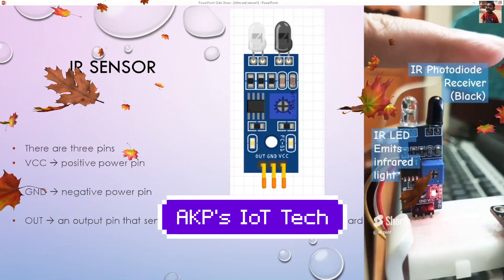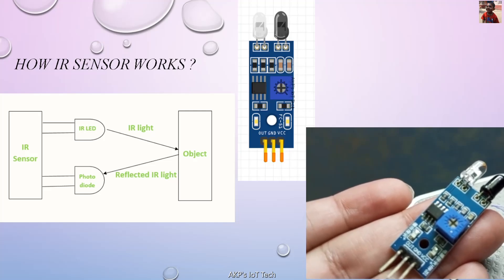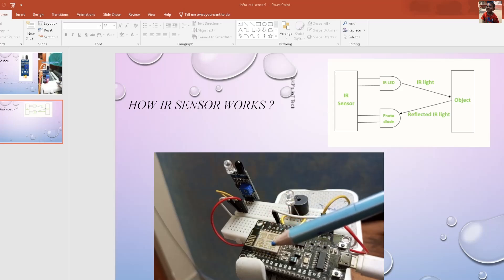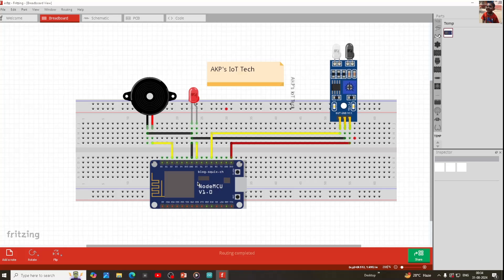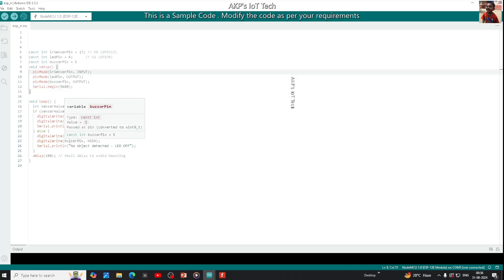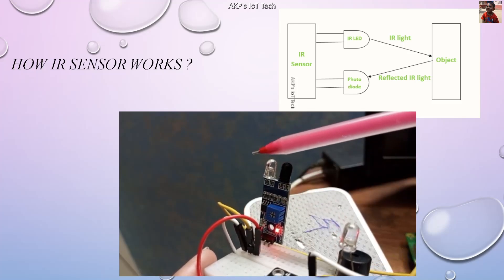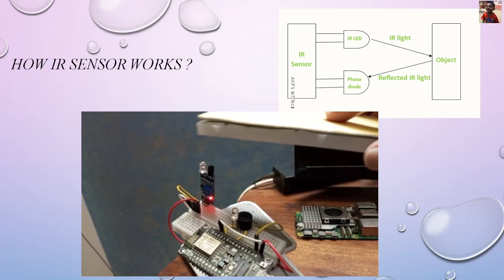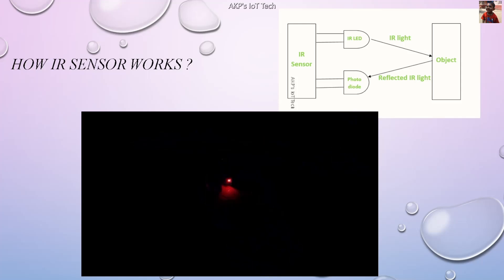IR Sensor Tutorial for Beginners. | How IR sensor Works in Complete Darkness ?